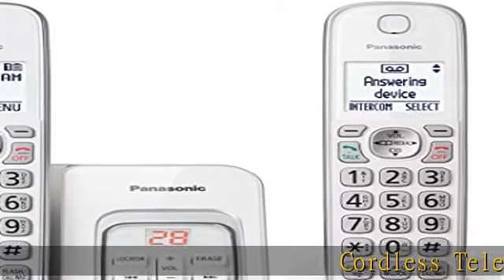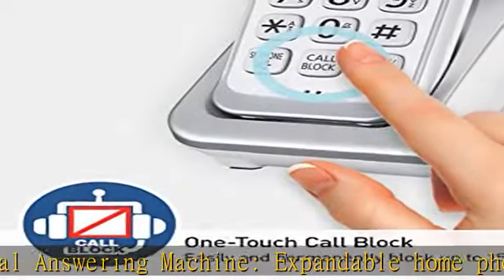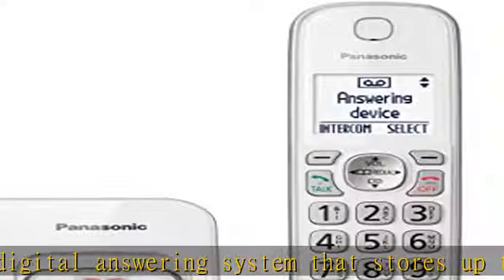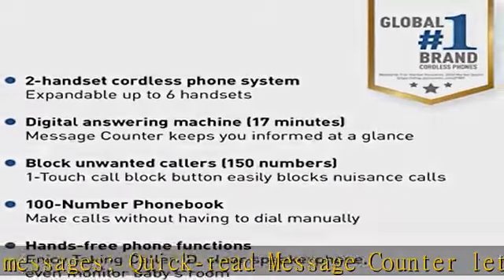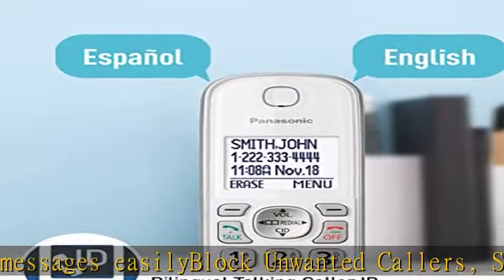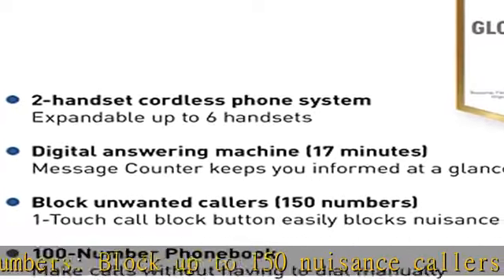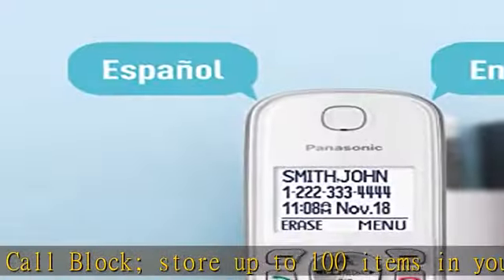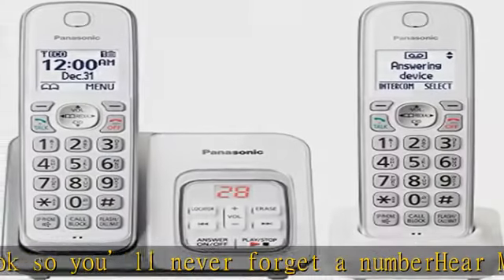Panasonic DECT 6.0 Expandable Cordless Phone with Answering Machine and Smart Call Block - 2 Cordle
Panasonic DECT 6.0 Expandable Cordless Phone with Answering Machine and Smart Call Block - 2 Cordless Handsets - KX-TGD632W (White/Silver)